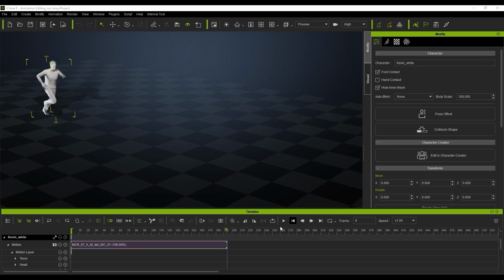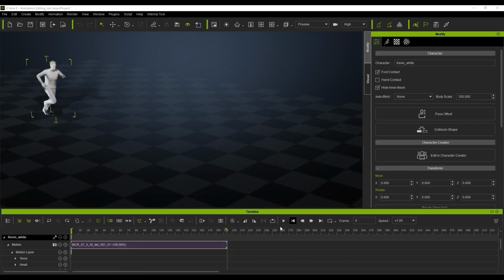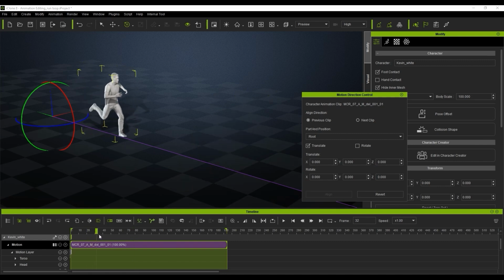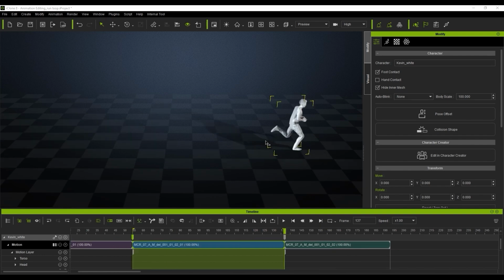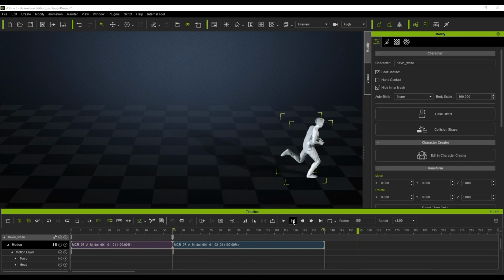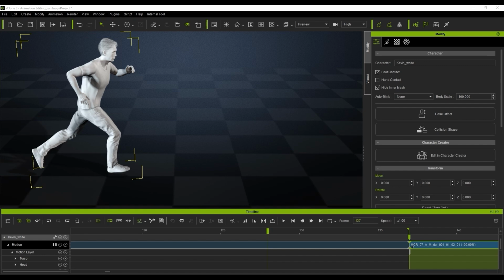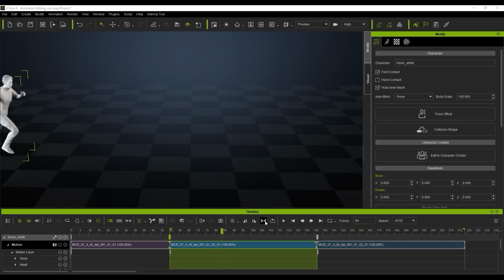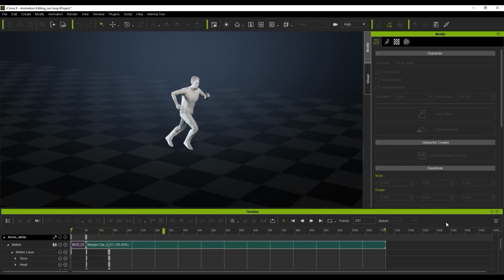How to properly loop a running animation throughout the scene | Mocap Animation Course | iClone 8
Observe how the pros identify the most effective clip segments for looping animations, seamlessly extend animation clips, and flawlessly align feet and toes. Discover essential techniques for streamlining your animation workflow and elevating the quality of your animations.

00:00 Intro
00:33 Motion Direction Control
01:35 Align Part
01:57 Loop Motion

This video is part of the Battle-Tested Mocap Animation Training, please access the full training courses